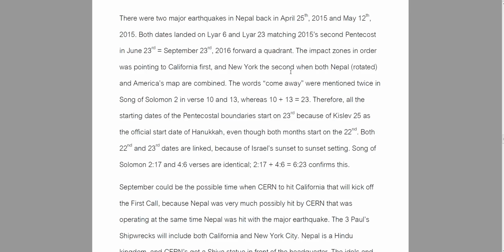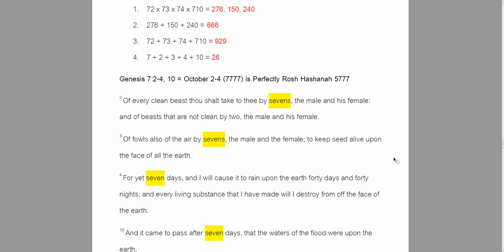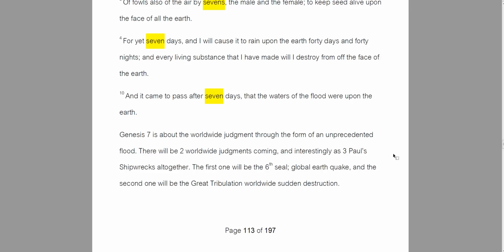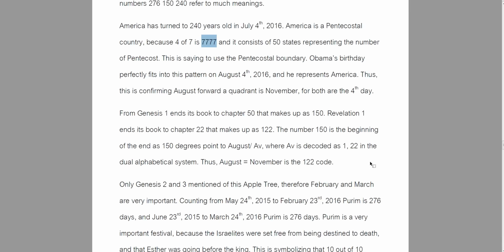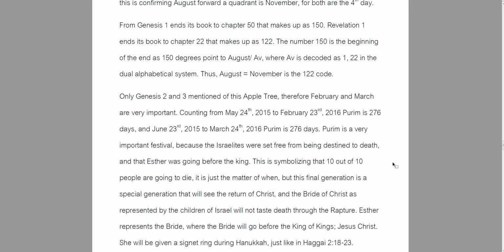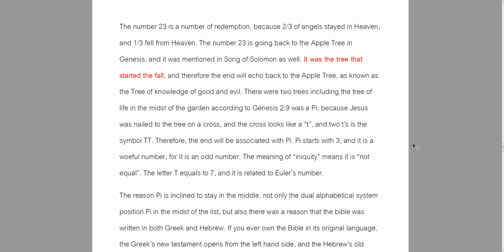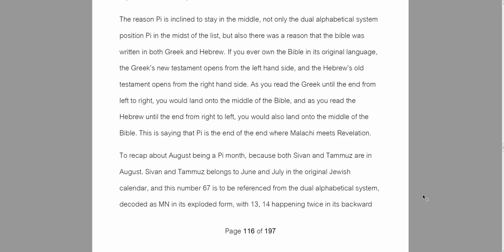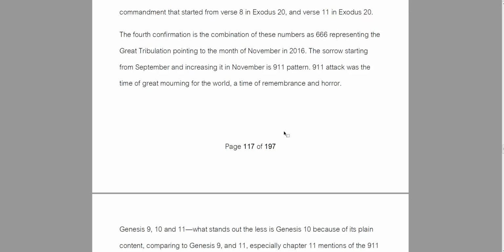2016 September to November Rapture/Transformation Season: Part 14